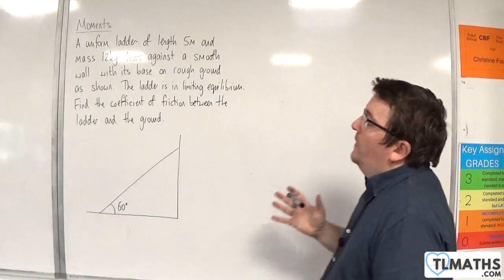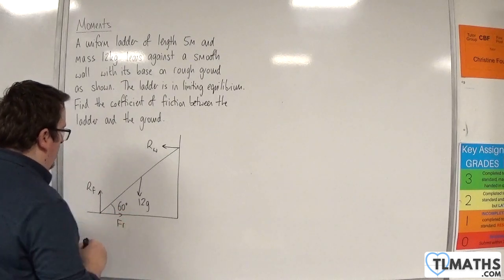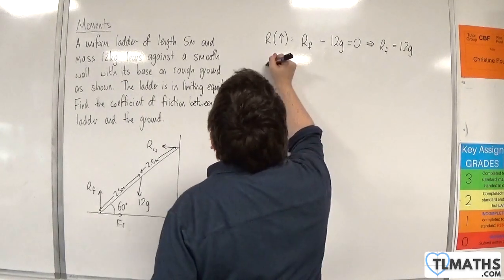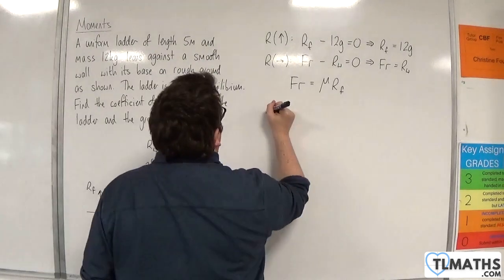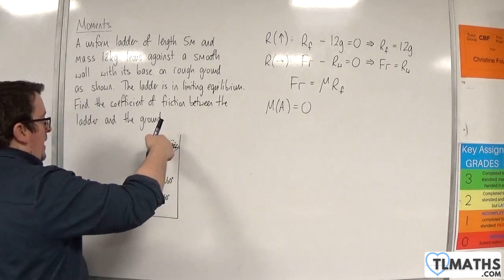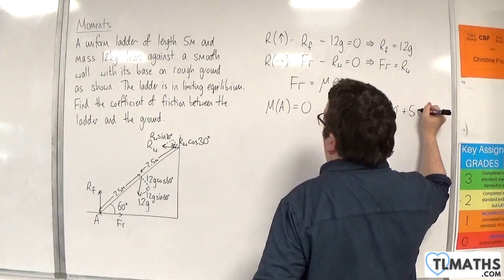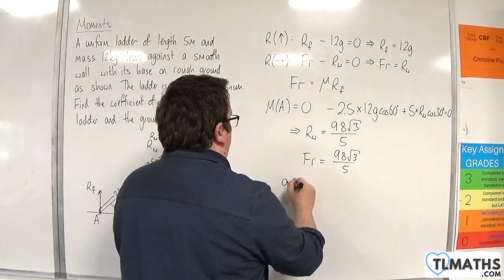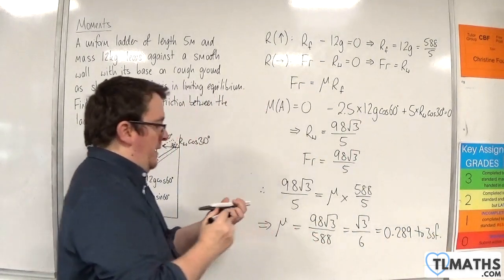OCR MEI Mechanics Minor F: Moments: 15 Ladder Example 2